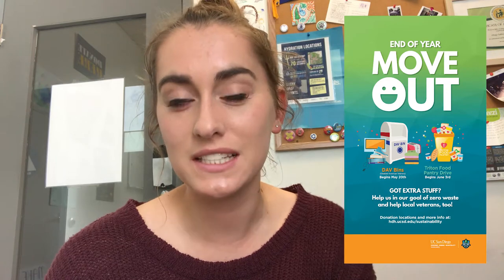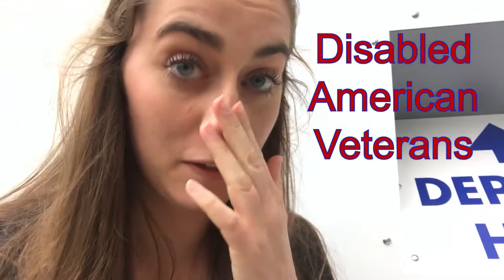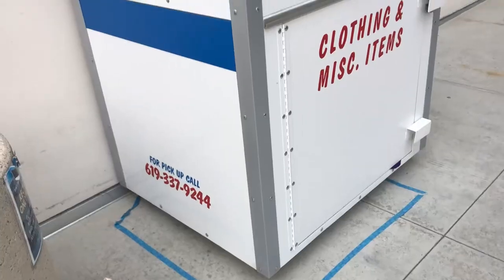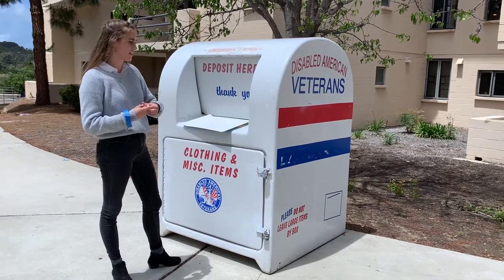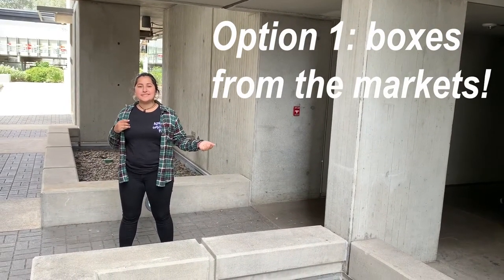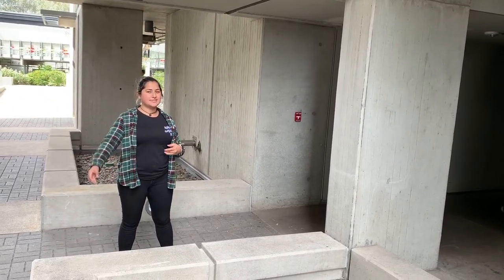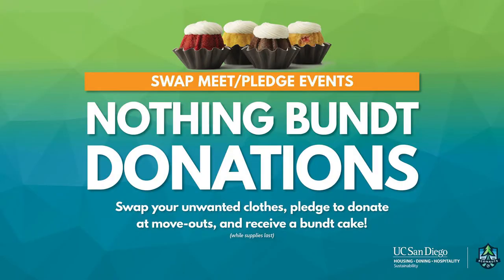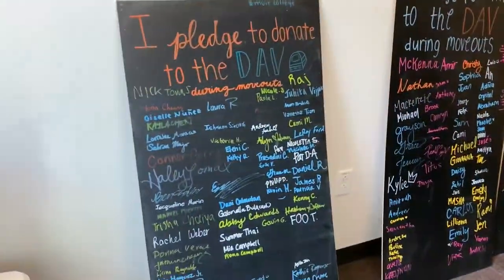Vlog #6 – Moveouts with the DAV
Moveouts are just around the corner. The DAV donation drive makes it easy for you to get rid of your unwanted items - all while helping those in need and being sustainable! Follow the EcoNauts as they explain what DAV is, what and where to donate, and other move-out tips!